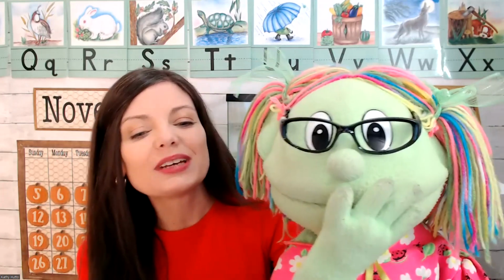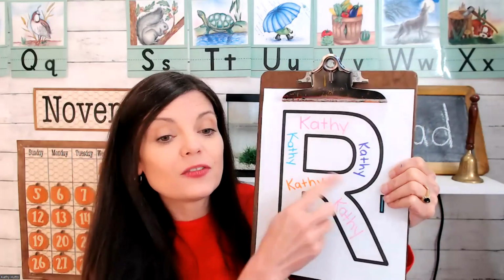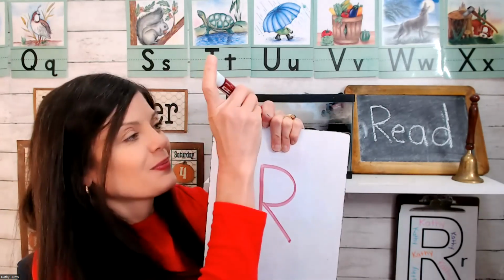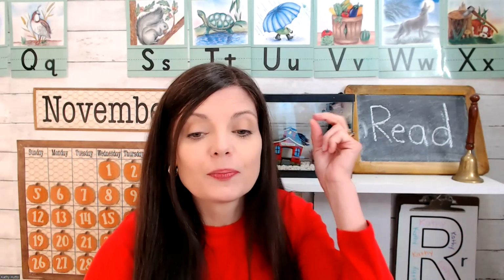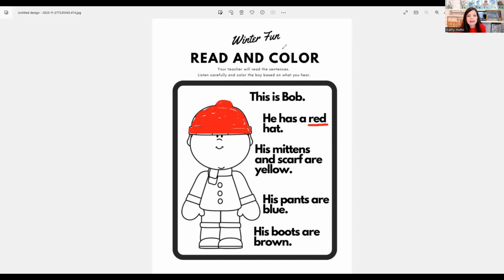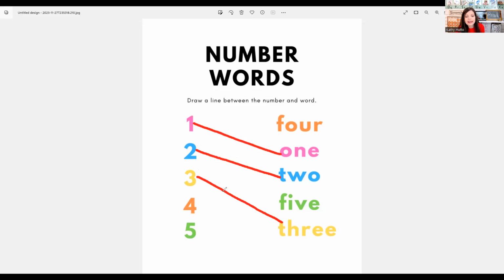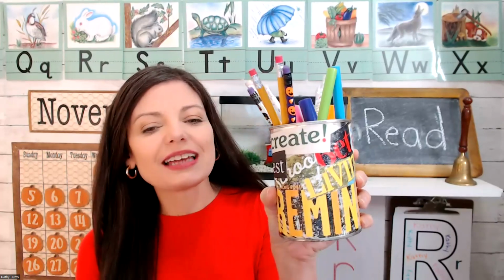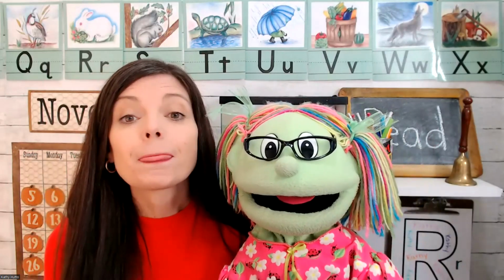R is for Read | DAY 70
R is for Read | COMPLETE Preschool/Pre-K/K5 | Session 3, DAY 70

Transcript